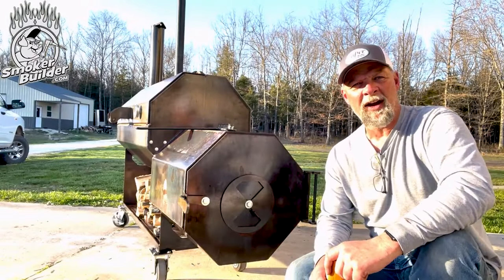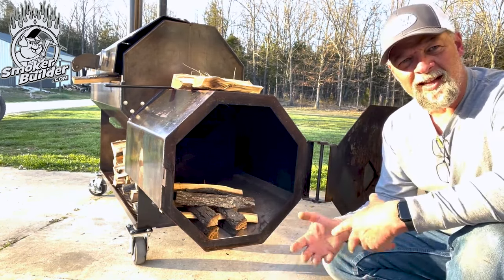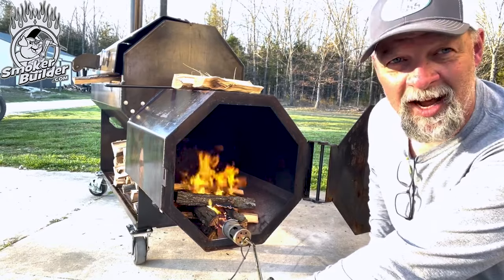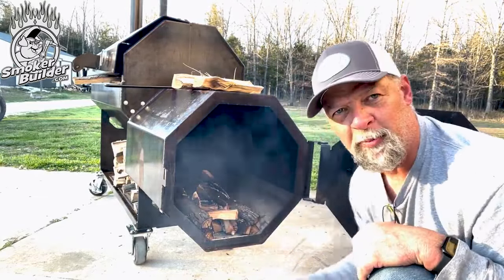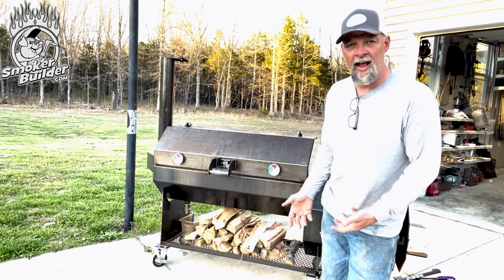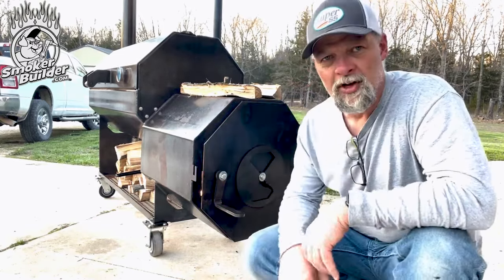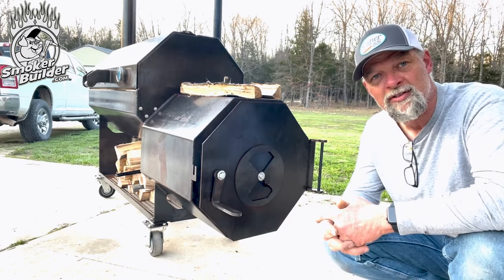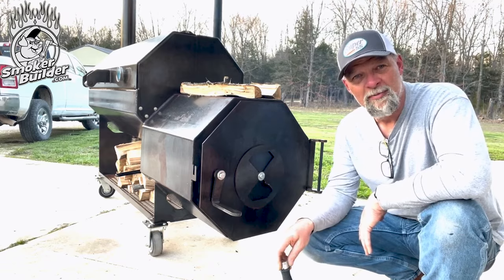How to Protect Your Smoker with an Oil Coating: Step-by-Step Guide and Safety Tips [Part 2]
Protect Your Smoker: Applying Boiled Linseed Oil for a Vintage Finish

Got a new smoker with a raw steel coating and looking for the best way to protect it? You're in the right place! In this comprehensive guide, I'll walk you through one of the most popular methods to safeguard the exterior of your smoker using boiled linseed oil (or any other oil you choose). This application not only protects your smoker but also gives it a rustic, vintage look that many pitmasters love. Boiled linseed oil is renowned for its durability and resilience, making it an excellent choice for maintaining your smoker.

Why Boiled Linseed Oil?

There are numerous oils and coatings available for smoker maintenance, but boiled linseed oil is one of the most commonly used and highly recommended options. Its long-lasting, protective finish makes it particularly suitable for smokers. While this method works with other oils, the vintage finish achieved with boiled linseed oil is truly unmatched. However, remember, everyone has their preferred method, so always consider alternative options if needed.

Prepping Your Smoker:
No surface prep is necessary unless you just want to.

Applying the Oil:
1. Use a Clean Rag: Dip a clean rag in boiled linseed oil or use a spry bottle.
2. Apply Evenly: Wipe the oil evenly across the entire exterior of the smoker.
3. Let it Sit: Wipe off any excess oil with a dry cloth.
4. Heat Your Smoker: Heat your smoker to around 400°F or higher. This helps the oil polymerize onto the steel. Run your smoker hot until it begins to smoke the coating. If it is sticky , it didn't get hot enough
5. Repeat: For the best protection, apply several coats, letting each one polymerize completely before the next.

Essential Safety Tips:

1. Do not use it on the interior of your smoker or any surfaces that will come into contact with food.
2. Dispose of Rags Safely: Used linseed oil rags can spontaneously combust if not handled correctly. Lay them out flat in a well-ventilated area until dry before disposal, or safely burn them.
3. Wear Protection: Always wear nitrile gloves to protect your skin from potential irritation caused by the oil.
4. Ventilation is Key: Apply boiled linseed oil in a well-ventilated area or outdoors to avoid inhaling any harmful fumes.

For more detailed tips, tricks, and advice from fellow pitmasters, join our private online community at SmokerBuilderU.com
Here, you can connect with like-minded enthusiasts, share your experiences, and get answers to all your smoking-related questions.

Did you find this video helpful? The more we share, the better our smoking experiences will be!

Stay Updated

We regularly share tips, techniques, and reviews to help you get the most out of your smoker.

Ready for a New Smoker?

If you're considering getting a new smoker but are unsure whether to build one yourself, visit SmokerBuilder.com
We provide expert advice to help you make the best decision for your needs.